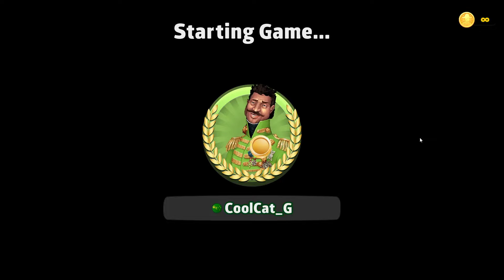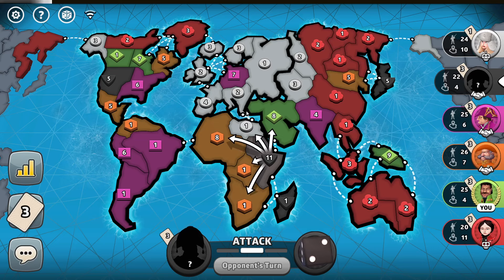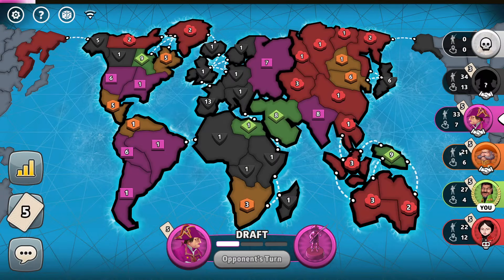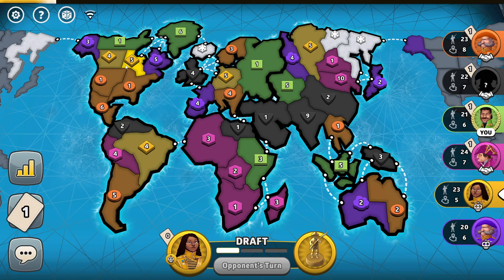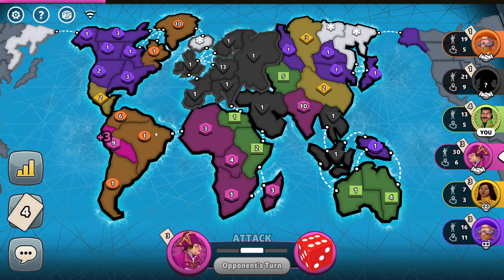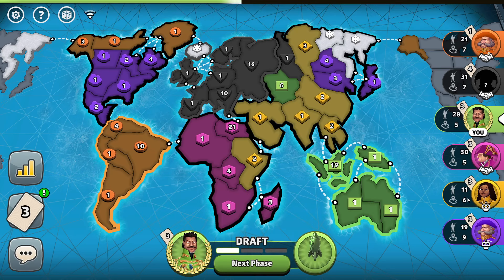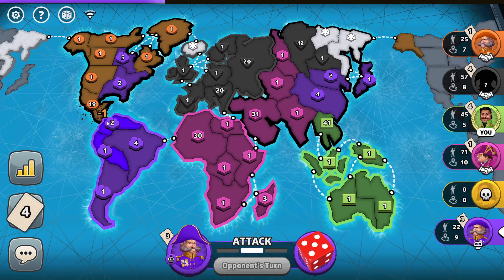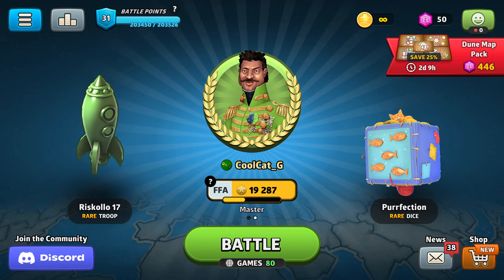Fighting a 45 000 GM over a honey pot!! Classic World Championship Round 1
Round 1 of the Risk Classic World Championship 2024.

Two games, one progressive and one fixed, on the Classic Map.